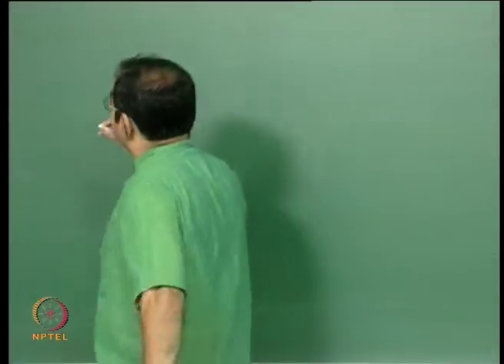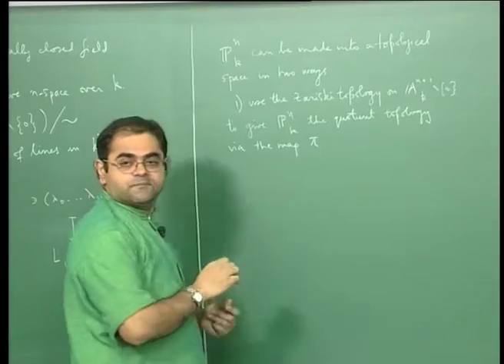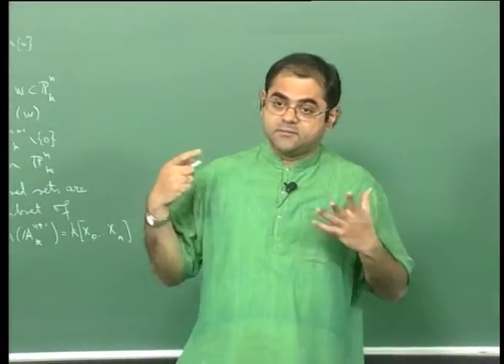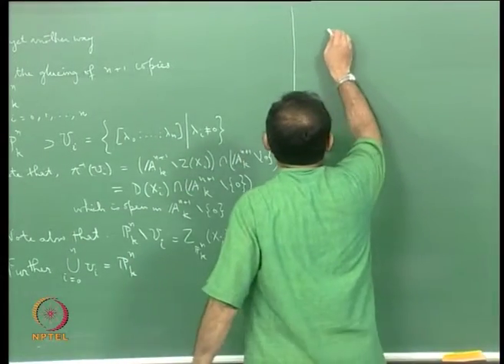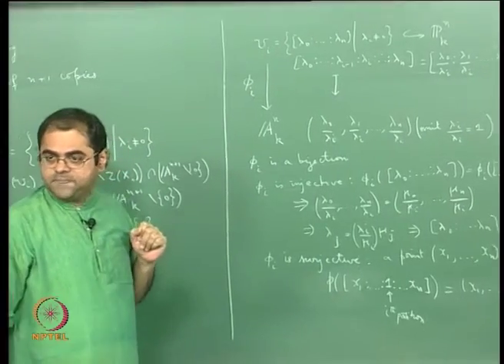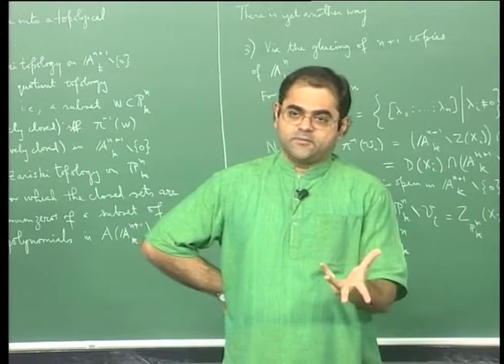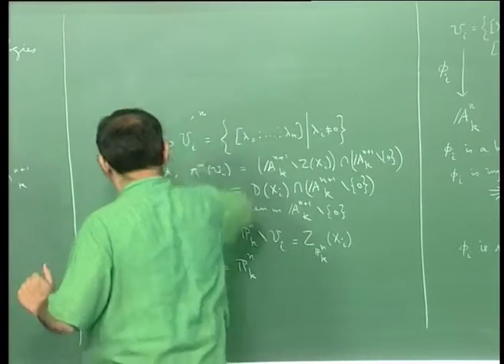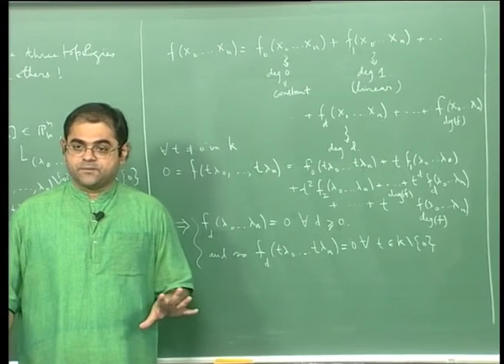Lec 23 1